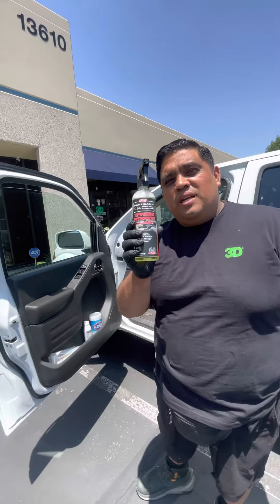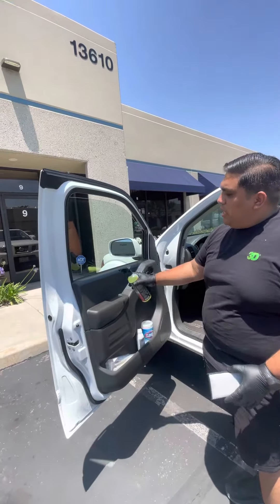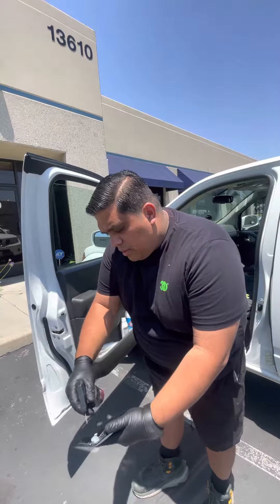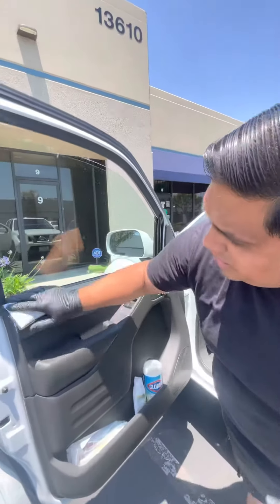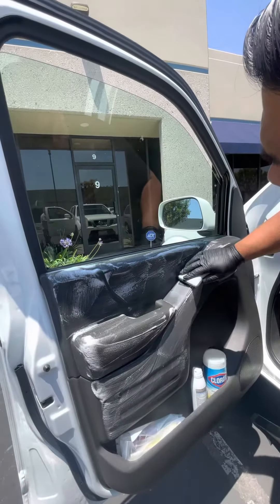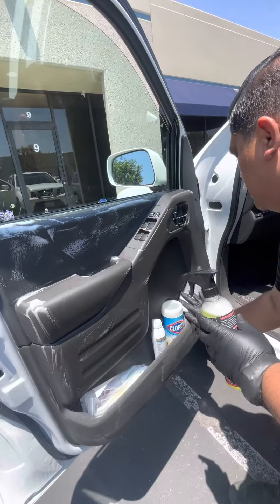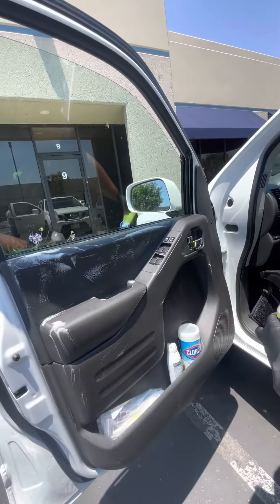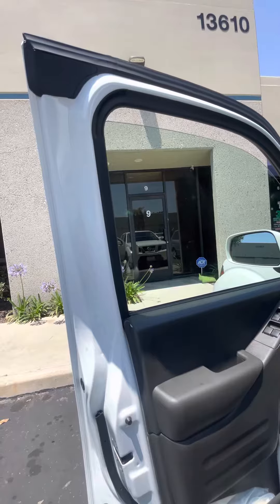Xpress interior detail